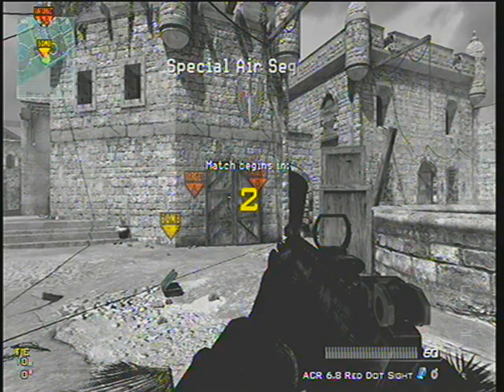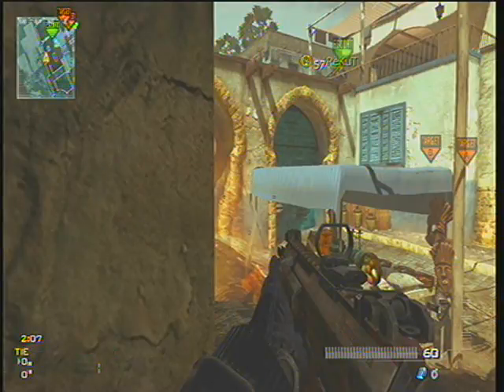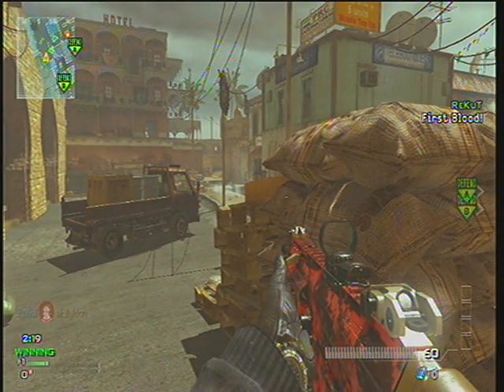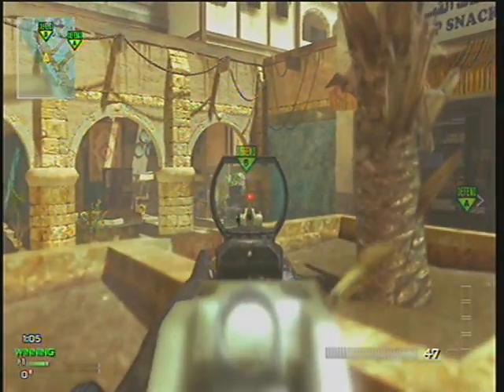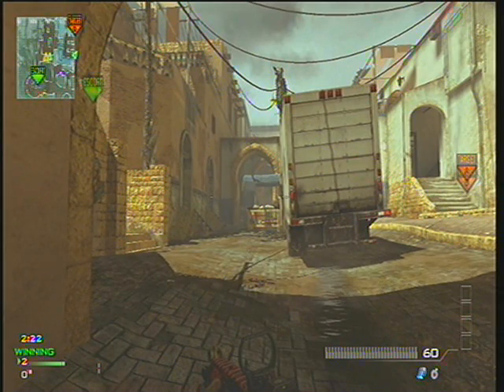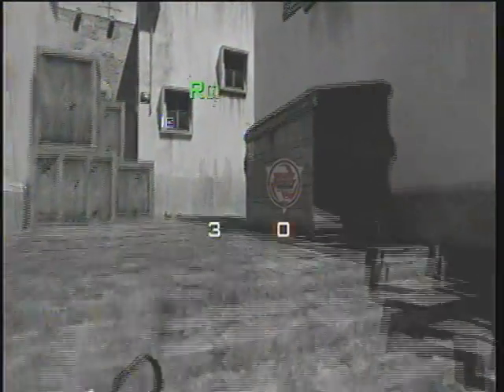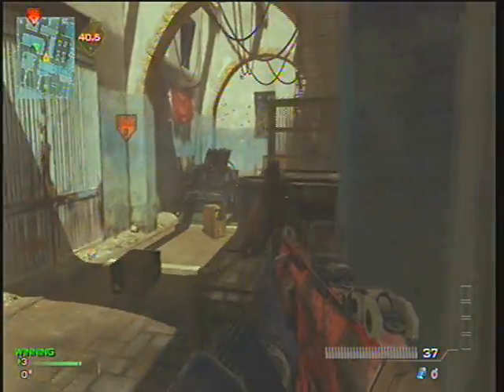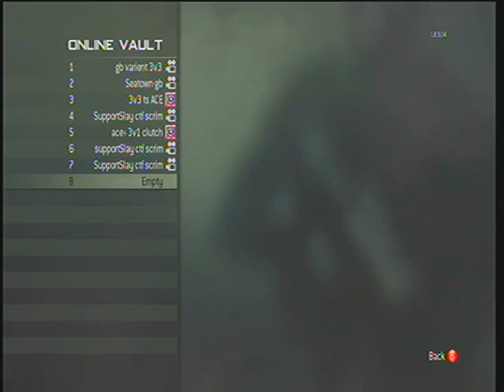Seatown Flawless gb match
7-0    bulzz i